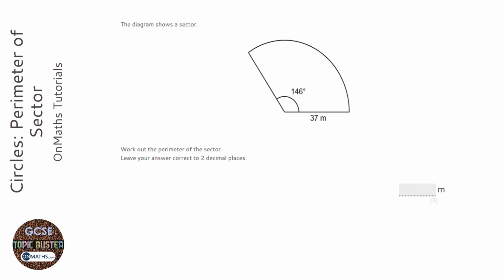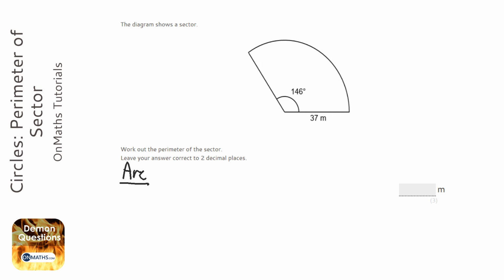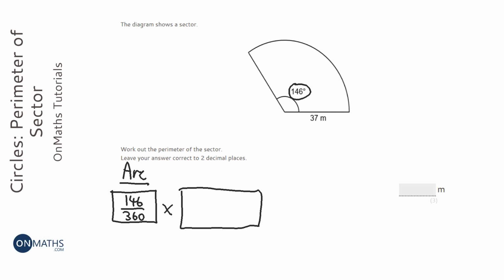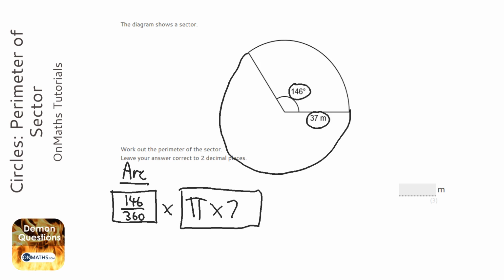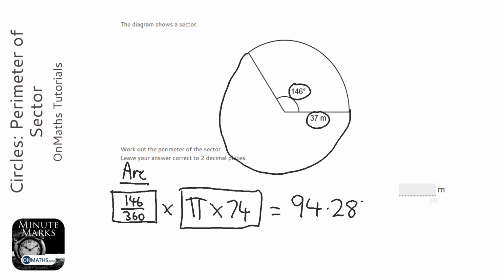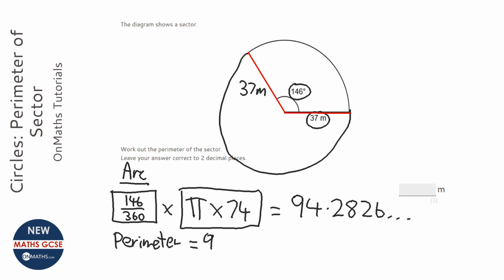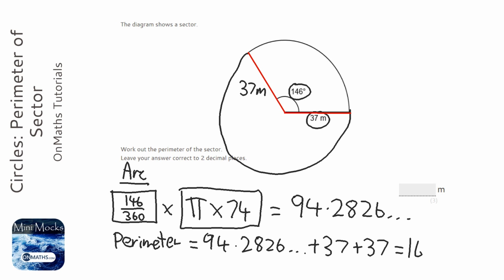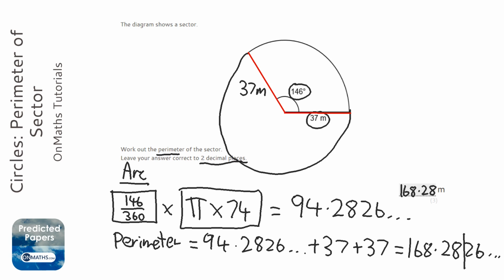Circles: Perimeter of Sector (Grade 5) - OnMaths GCSE Maths Revision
Topic: Circles: Perimeter of Sector